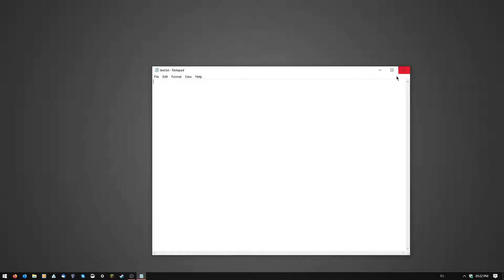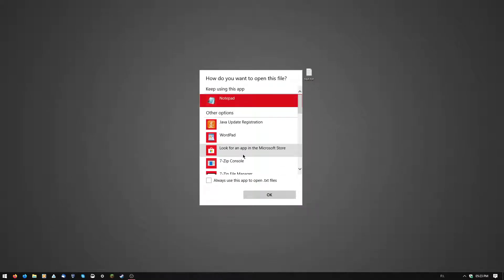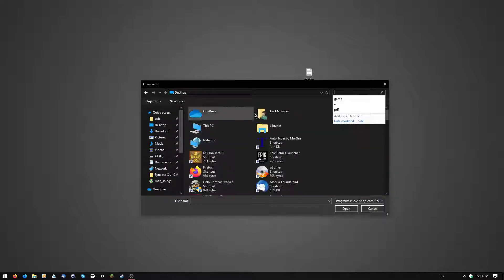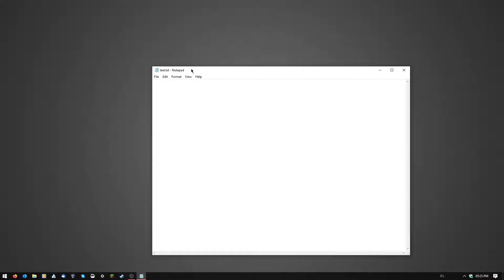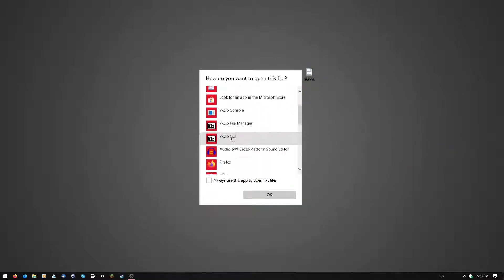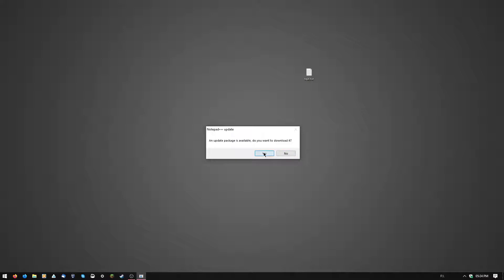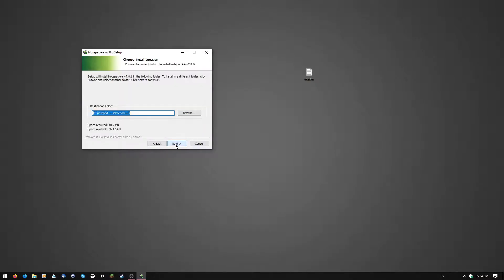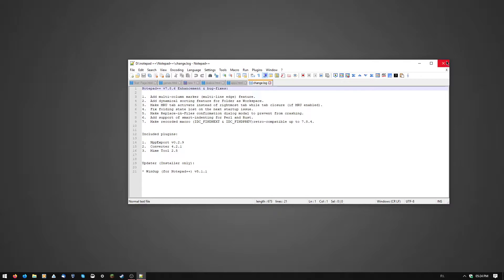how to open a text file windows 10